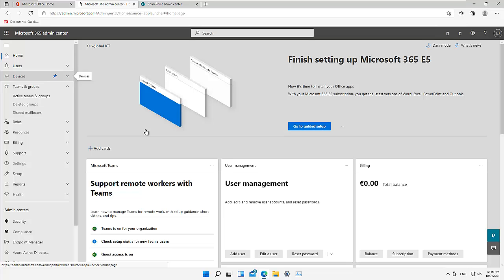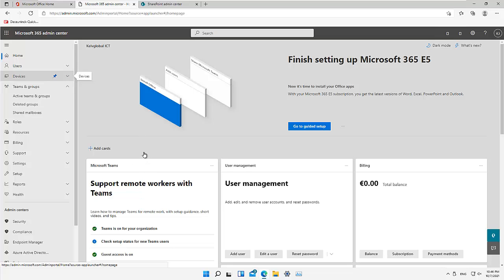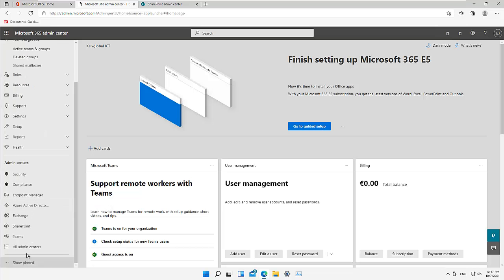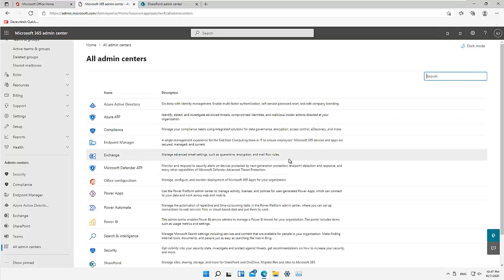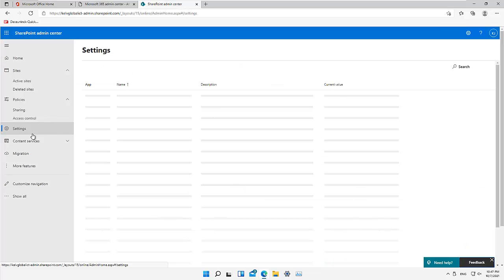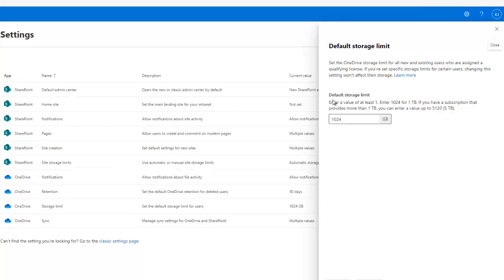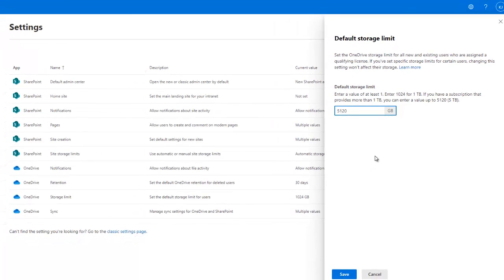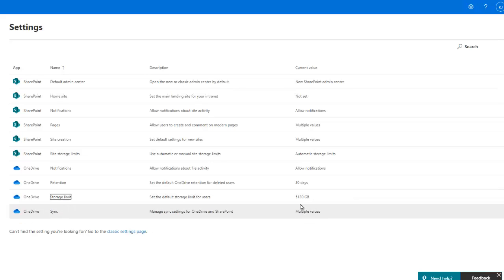OneDrive Admin Center - How to set Default Storage Limit for all User´s in Your Organization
OneDrive Admin Center | Office 365 Admin Center | SharePoint Admin Center - How to set Default Storage Limit for all User´s in Your Organization